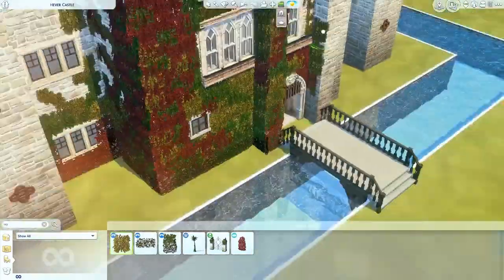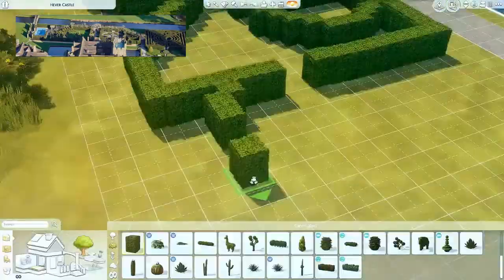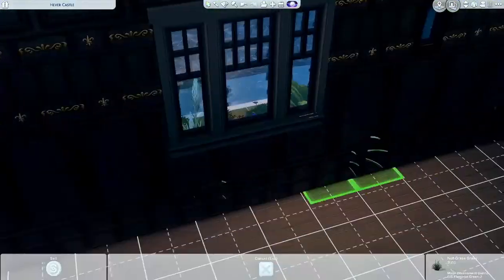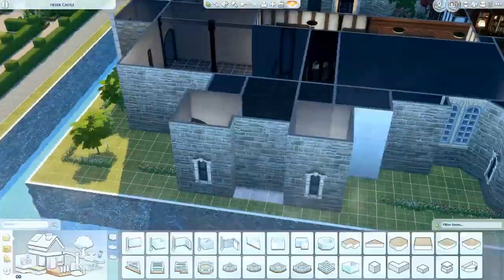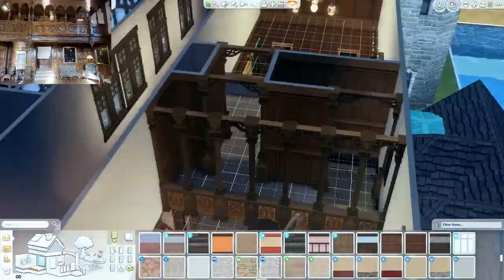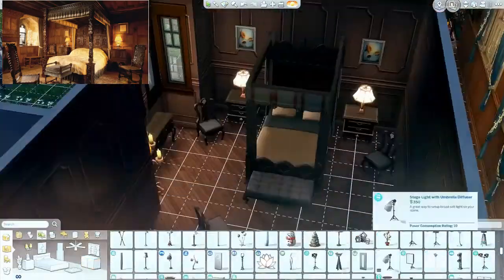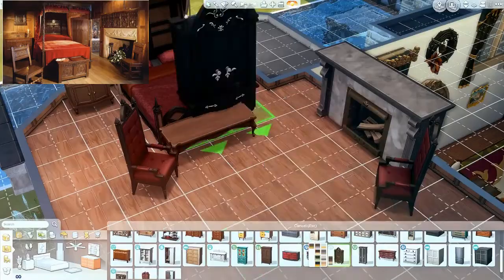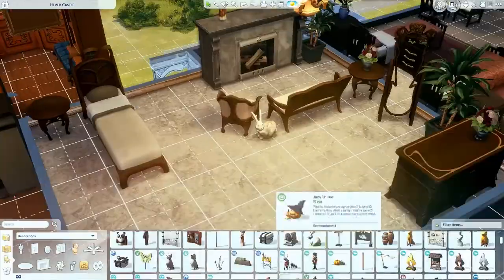Hever castle nocc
Hever castle (Kent)as it stands rebuild for the sims , with the majority of rooms on the ground floor being as close to replication as possible. This is also the perfect place for a sims hotel or resort.